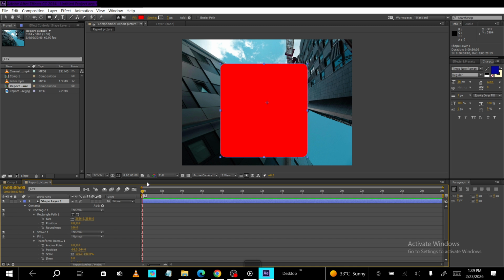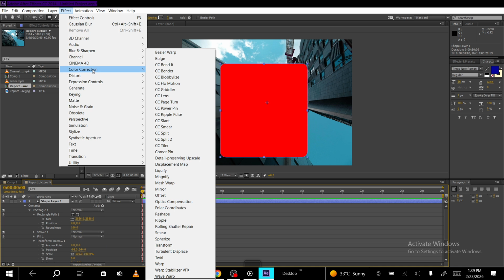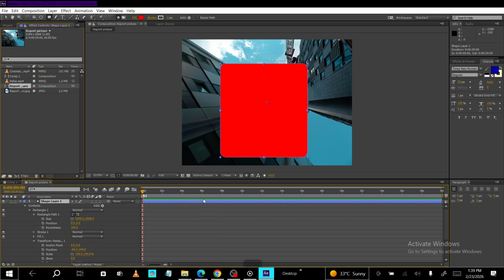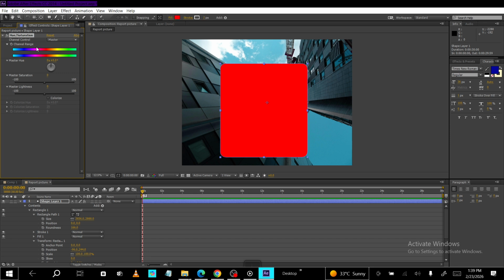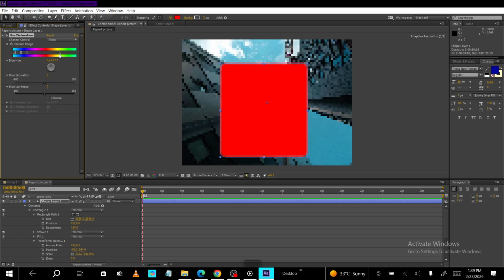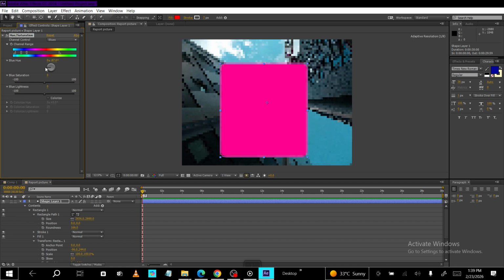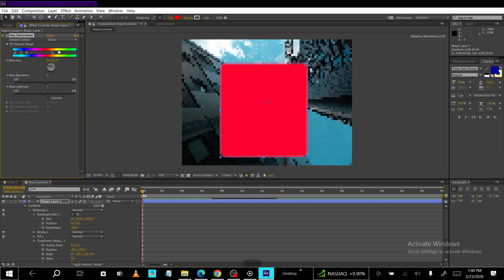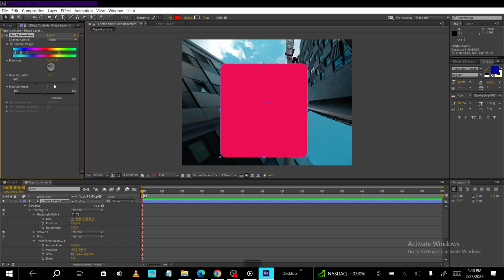How to Make an Object Change Colors in After Effects 2026 (Step by Step)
In this professional tutorial, we delve into the intricacies of color manipulation in Adobe After Effects. Learn how to make an object change colors seamlessly, enhancing your animations and productions with a vibrant touch. This video covers essential techniques and tools that will give your projects a polished and dynamic look, appealing to both beginners and seasoned users alike.

By the end of this tutorial, you will have gained a comprehensive understanding of the process and be able to apply your newfound skills confidently. Try this today and elevate your After Effects projects to the next level!